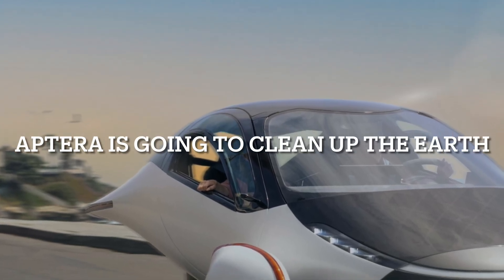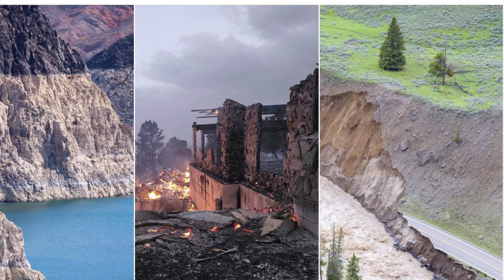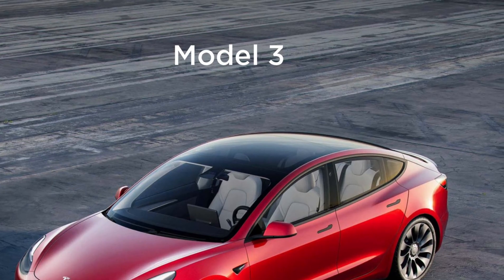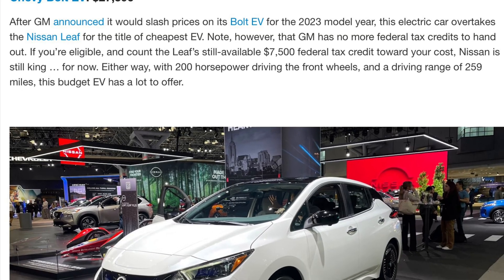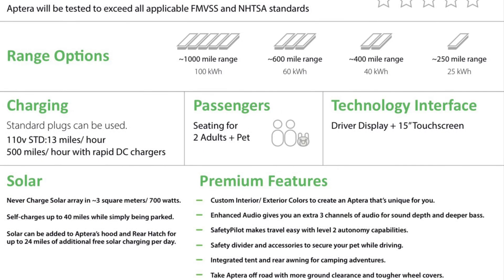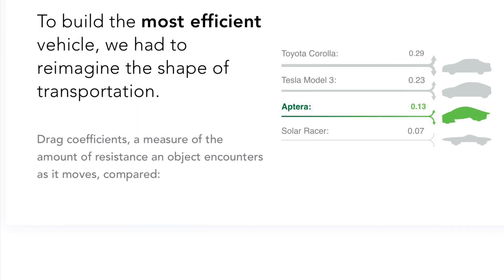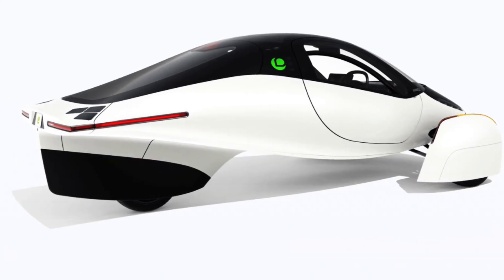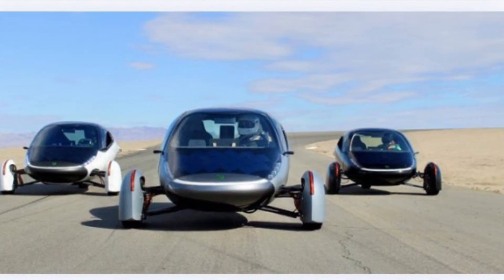Aptera is going to help clean the Earth !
Solar power car